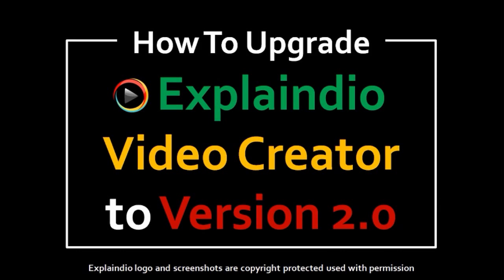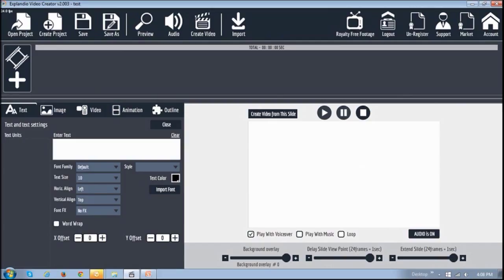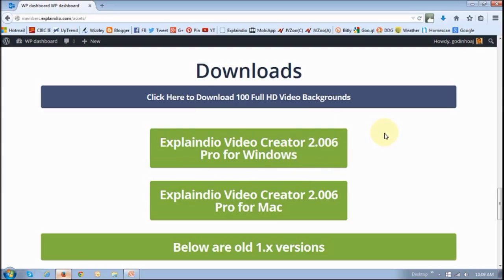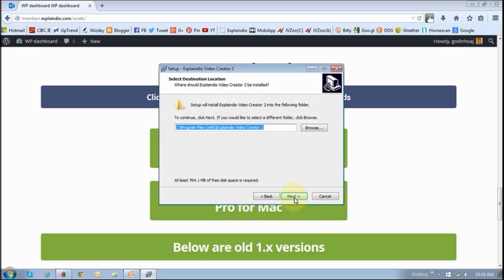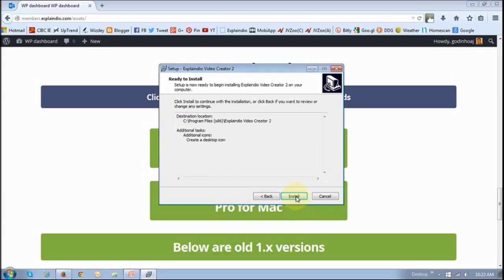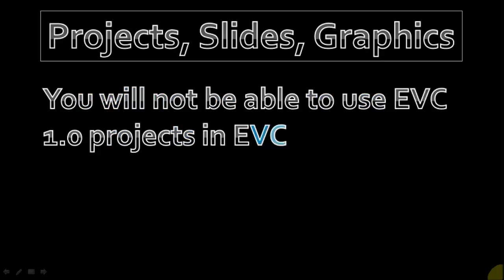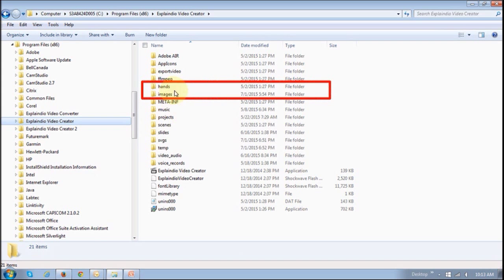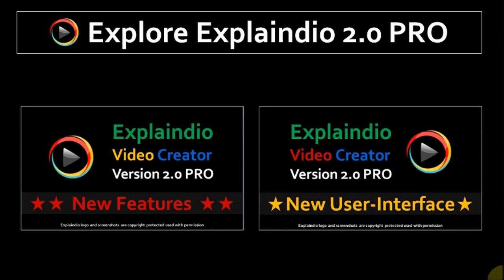How to Upgrade Explaindio Video Creator to 2.0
In this video tutorial, you will learn how to upgrade Explaindio Video Creator to version 2.0. Explaindio is a video creation software with which you can create animated videos the whiteboard sketch animation and animated slides available in Explaindio. Video can be produced in HD format for your business, clients, or for your own personal use.

The new version,  Explaindio 2.0 PRO, was released on July 1, 2015 and it has many new features. To download the new version of Explaindio, click the link below which will take you to the Explaindio member’s area where you will find the downloads for Windows and Mac users.